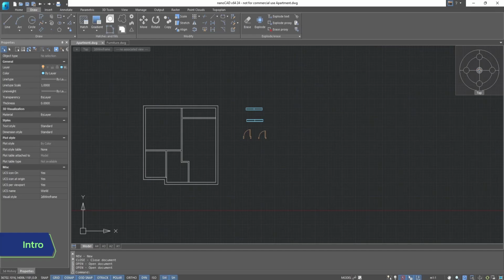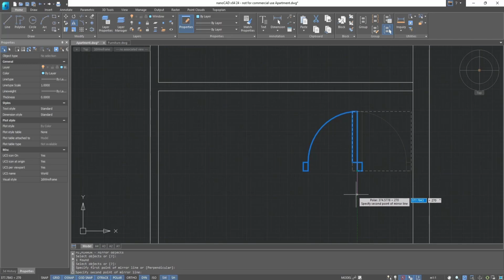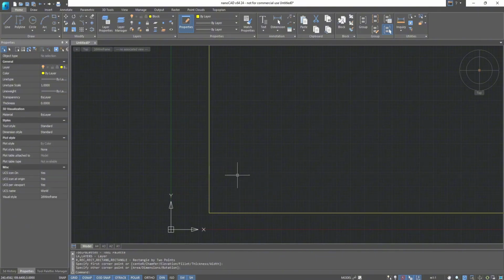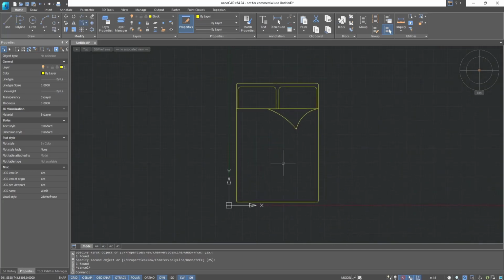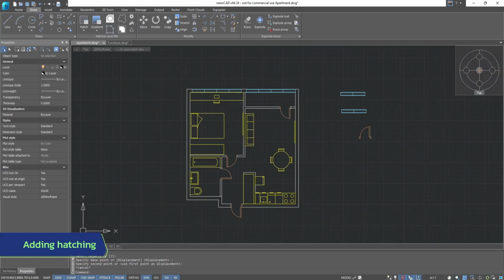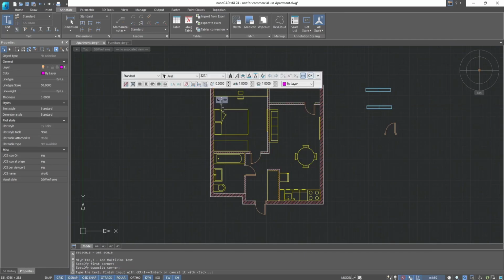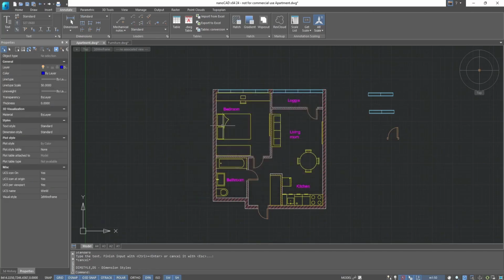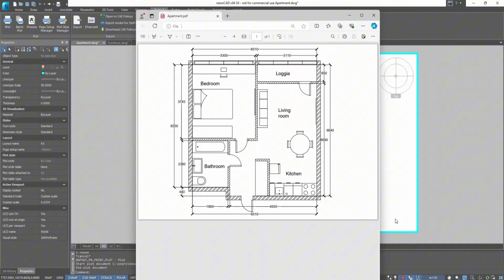Making a simple Apartment plan with nanoCAD - Part 2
In the second part of the lesson on creating an apartment drawing, you will focus on adding furniture, outlining the required spaces, and preparing the drawing for printing.